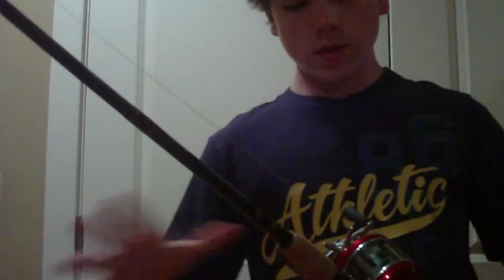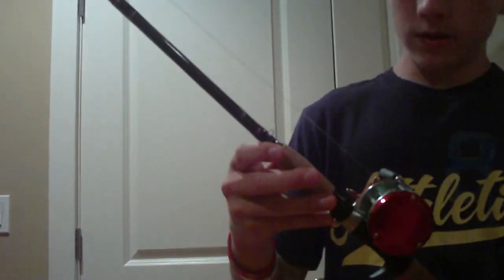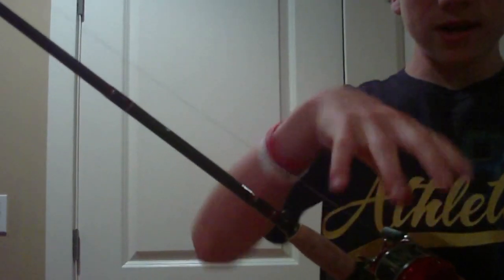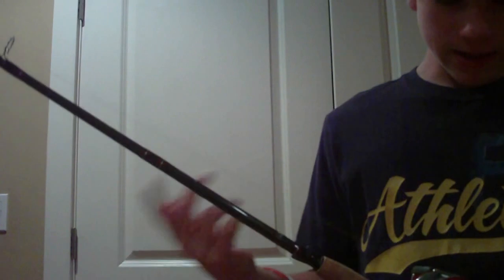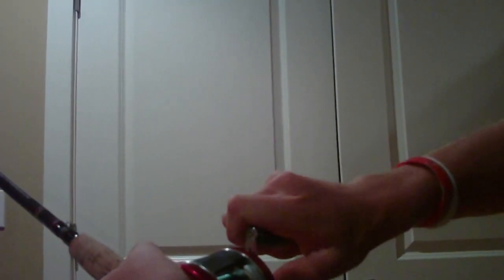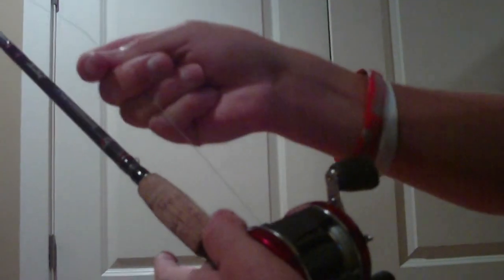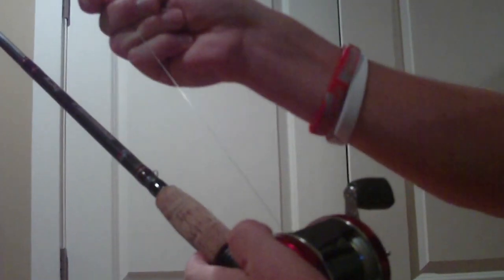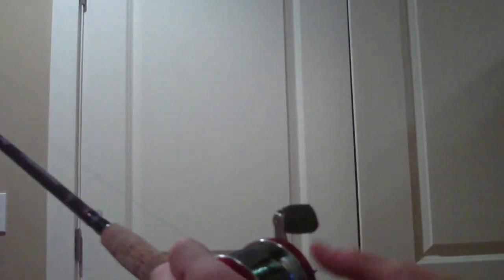How To Set Drag On Baitcast Reel